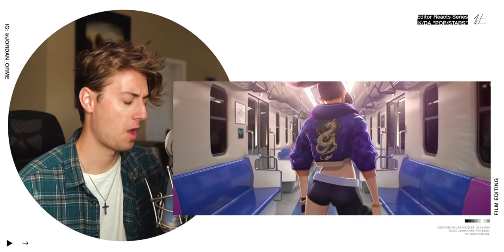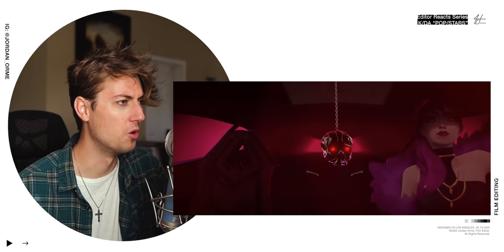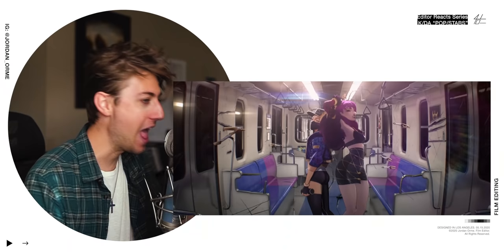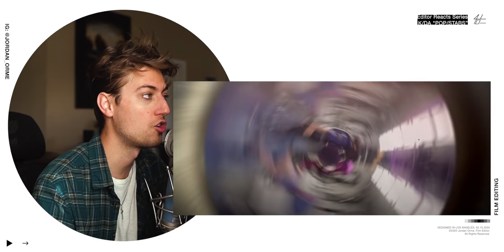Video Editor Reacts to K/DA - POP/STARS (ft. Madison Beer, (G)I-DLE, Jaira Burns)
Edit Just Like Me With My Free Template!

Em Bird, Leia Skye, Nancy Lazo, Barb Soules, Laura Minosyants, itsdaeja, CrispyPotato,
Teresa Quimco, Pamela O'Neill, MIXTMETAL, Meagan, Caroline warner, Isaac Suntag, Graham Helfer,

In this video, I react to K/DA - POP/STARS (ft. Madison Beer, (G)I-DLE, Jaira Burns) from a professional music video editor and filmmaking perspective! Thank you for all the recent support!

My name is Jordan Orme. I'm a professional film editor for artists like Justin Bieber, Roddy Ricch, Tyga, and many more. You won't want to miss out!

get the best asset library Artlist with 2 extra months free

God bless :)